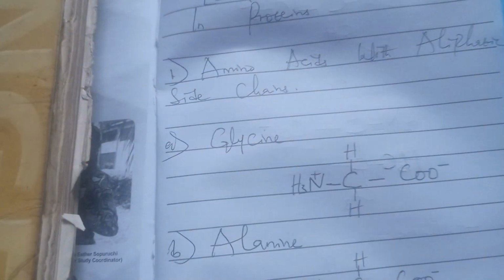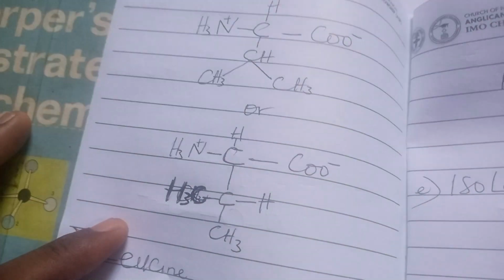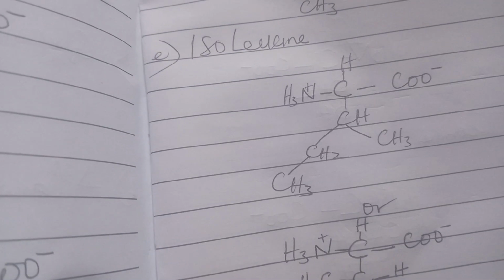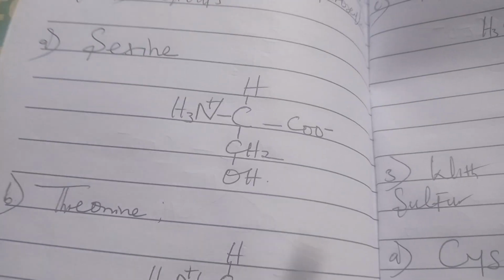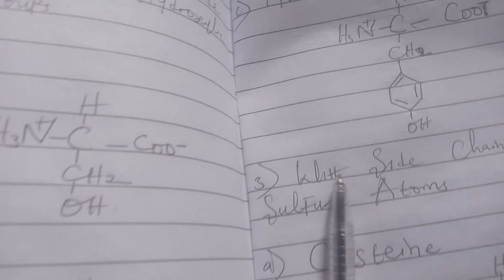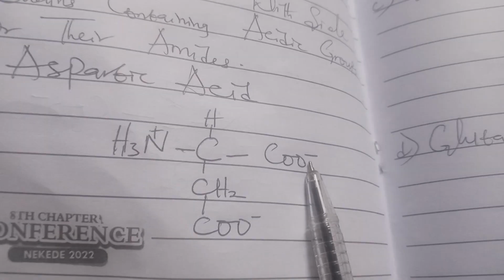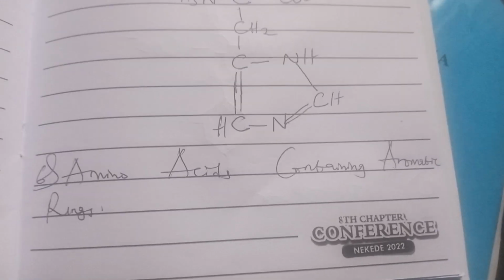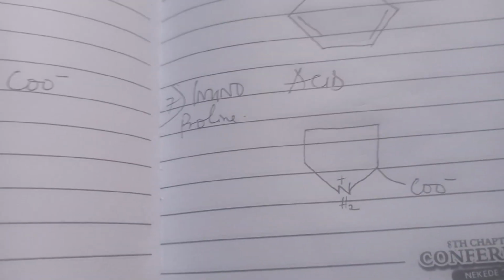Study With Me // Structure of Amino Acids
In this video, we will explore the structure and names of the first 20 amino acids.

Amino acids are the building blocks of proteins, and play a vital role in the structure and function of all living organisms. There are 20 common amino acids that are found in proteins, and they are classified based on their structure and properties.

We will start by discussing the basic structure of an amino acid, which consists of a central carbon atom bonded to an amino group, a carboxyl group, and a hydrogen atom. We will also introduce the concept of chirality, and how it affects the properties of amino acids.

Next, we will delve into the specific structure and properties of each of the first 20 amino acids. We will cover their common and systematic names, as well as their chemical properties, such as their solubility, charge, and hydrophobicity.

Throughout the video, we will provide examples and illustrations to help you understand the key concepts and how they relate to the structure and function of proteins.

By the end of this video, you will have a solid understanding of the structure and properties of the first 20 amino acids, and how they contribute to the diversity and complexity of proteins in living organisms.